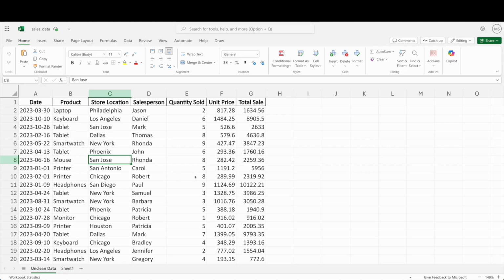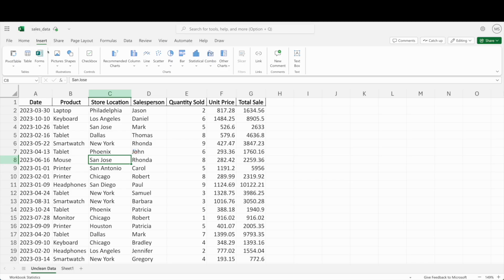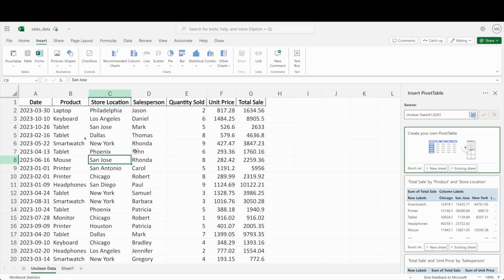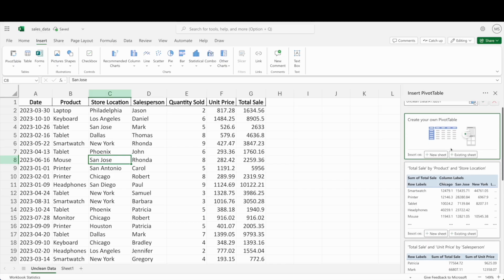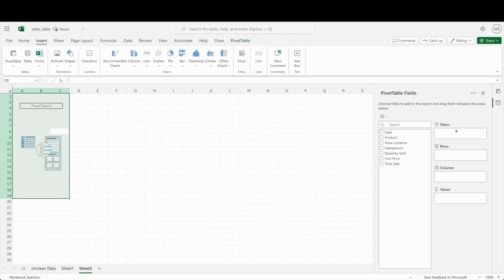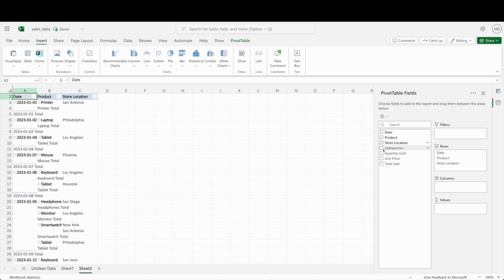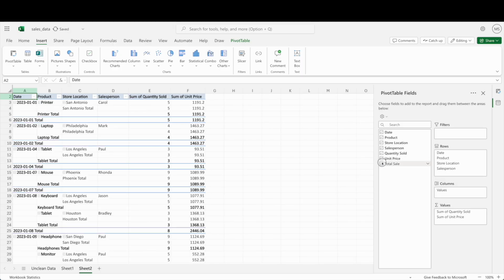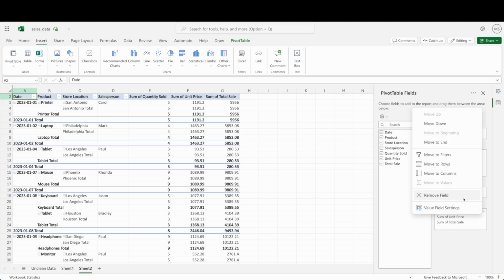How To Make Pivot Tables In Microsoft Excel! (2025)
Here is exactly How To Make Pivot Tables In Microsoft Excel! (2025)